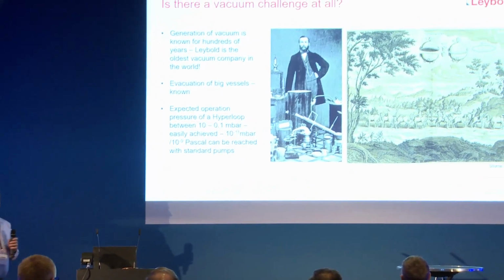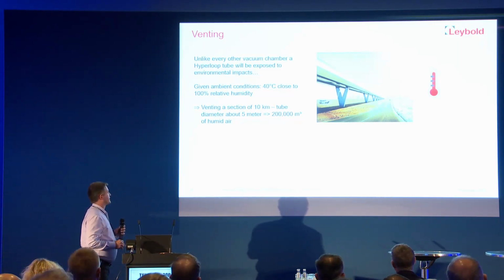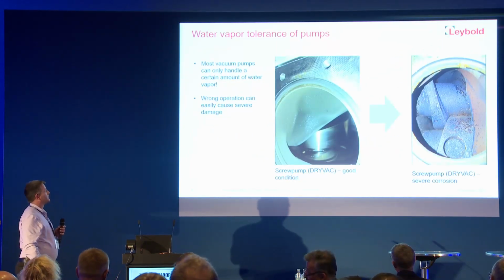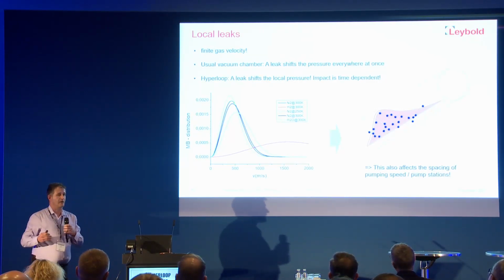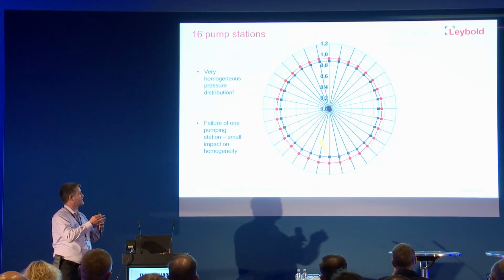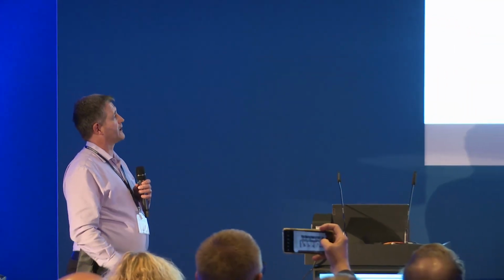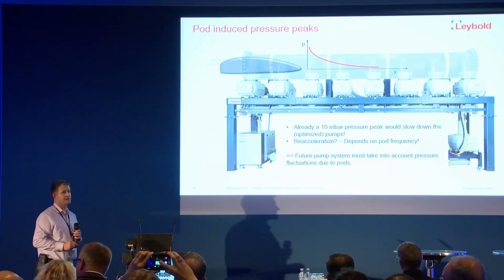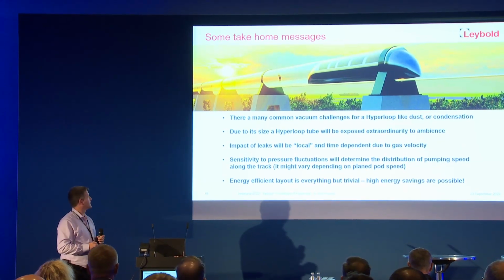Hyperloop Conference 2022 – Asset Heavy Keynote 2: Dr. Tom Kammermeier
Asset Heavy Keynote 2: „Vacuum Challenges of Hyperloop – A short Insight“

Dr. Tom Kammermeier (Global Application Development Manager – LEYBOLD)